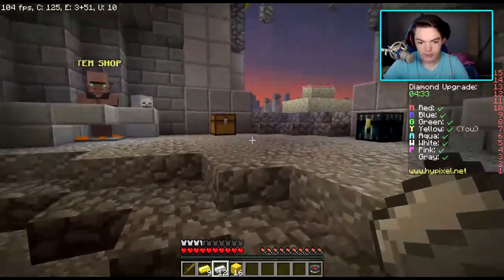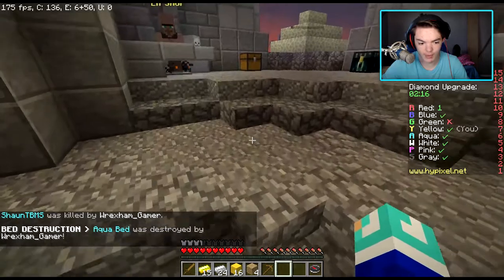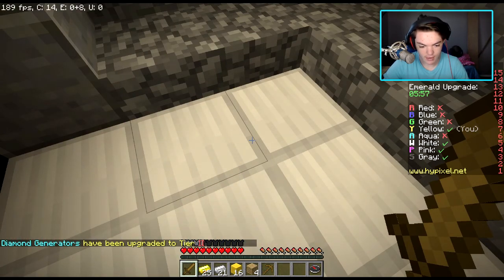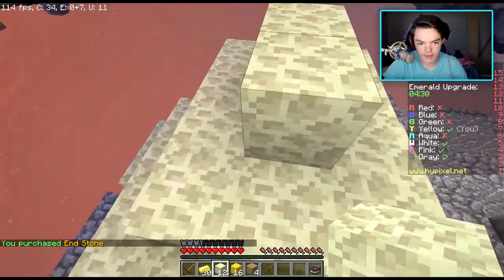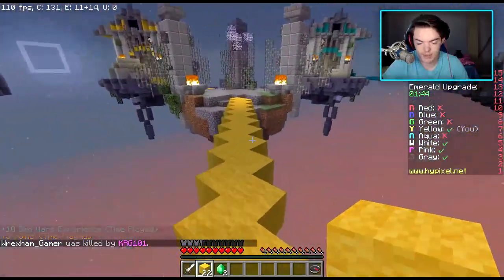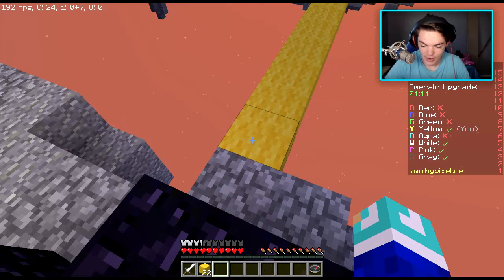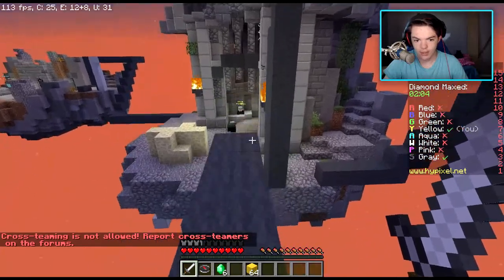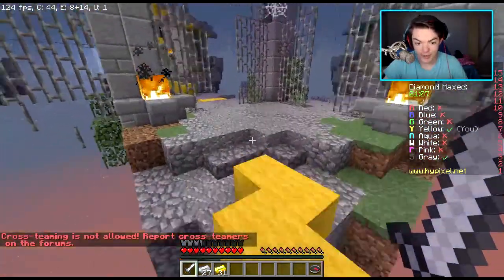All Great Things Must Come To An End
Check Description here for links and more!

Keep The Diamond Power Alive!

Outro:
Song: Journey - Jim Yosef